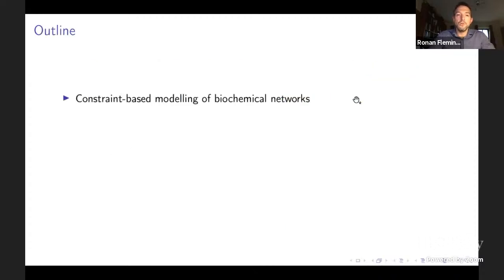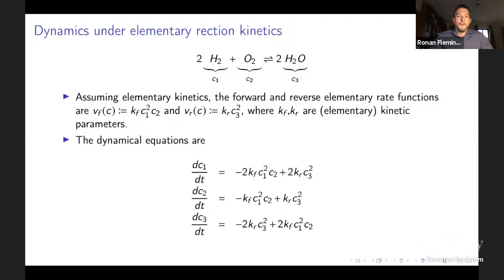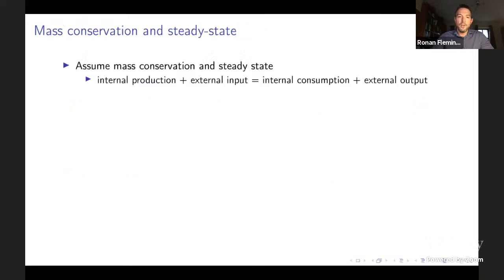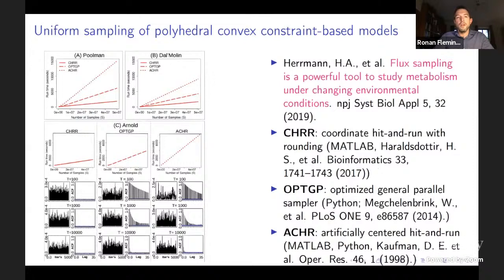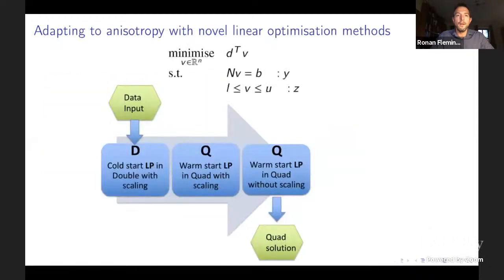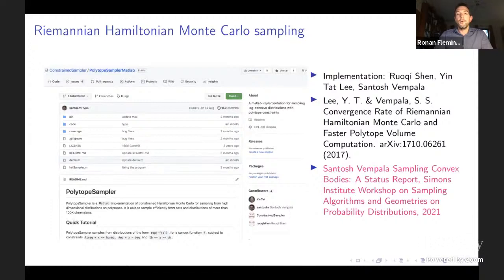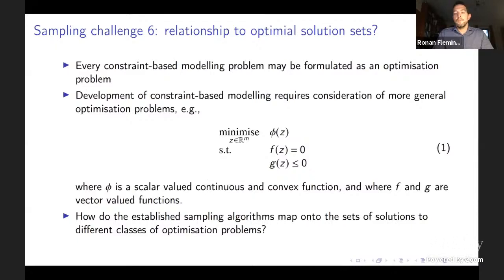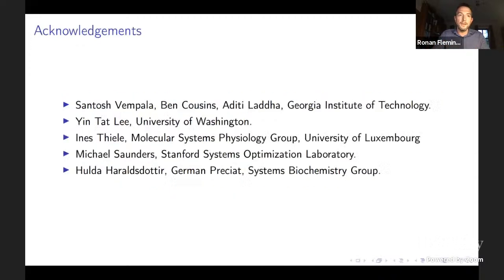Current and Future Applications of Sampling Algorithms in Modelling Biochemical Networks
Ronan Fleming (Leiden University)
Sampling Algorithms and Geometries on Probability Distributions